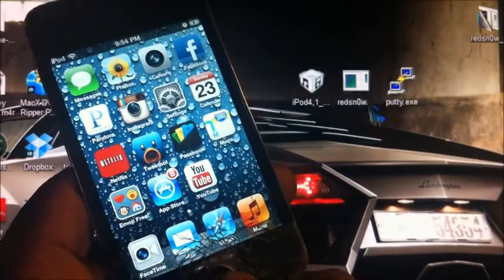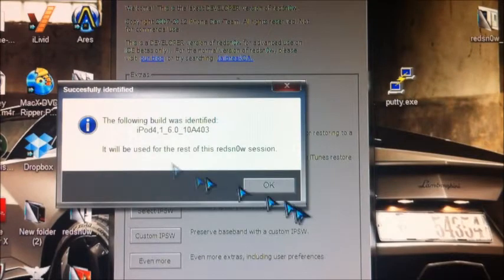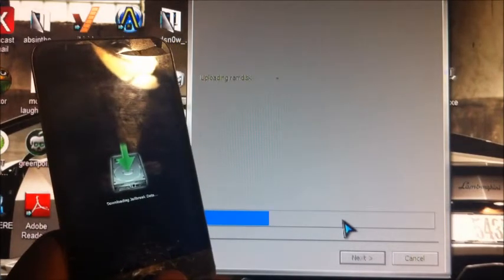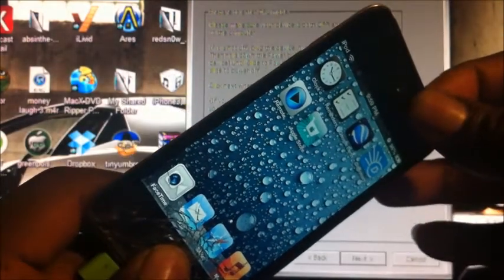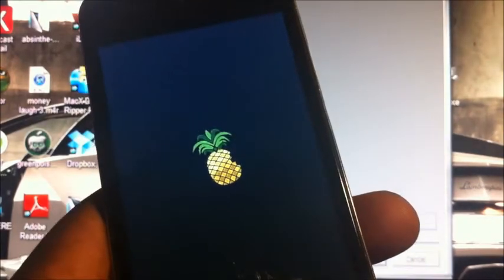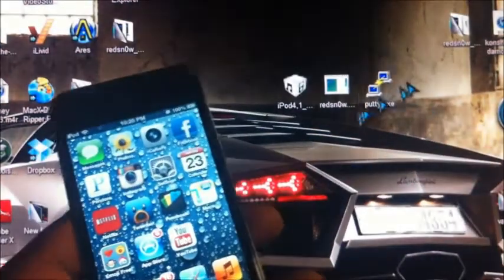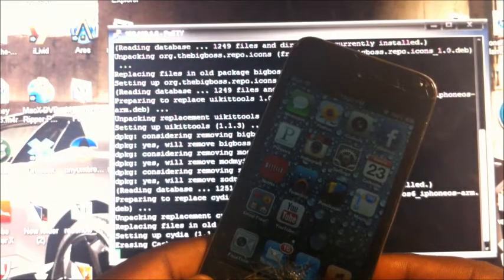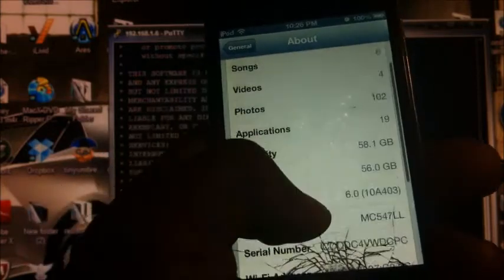JAILBREAK iOS 7 ON IPHONE4 IPHONE 3GS IPOD 4 IPOD3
Enter this command - wget -q -O /tmp/cyinstall.sh && chmod 755 /tmp/cyinstall.sh && /tmp/cyinstall.sh